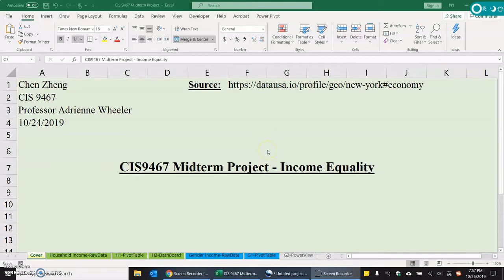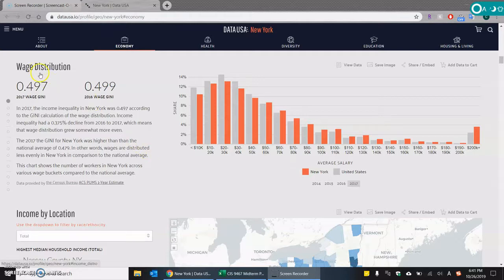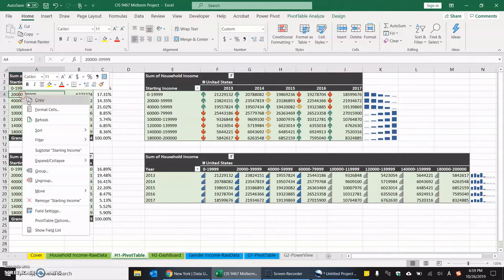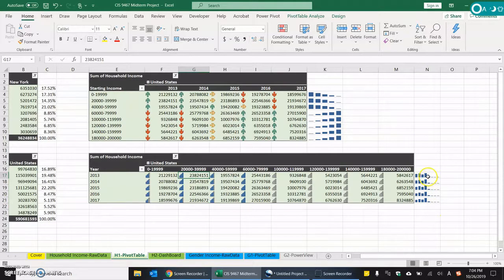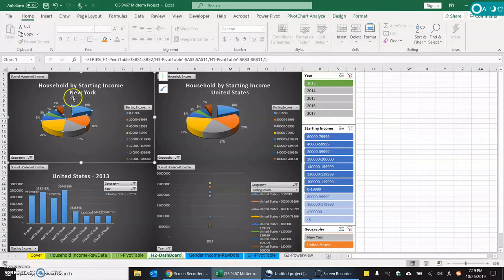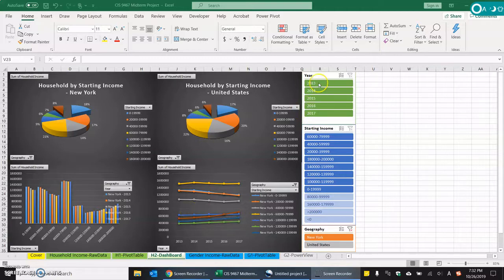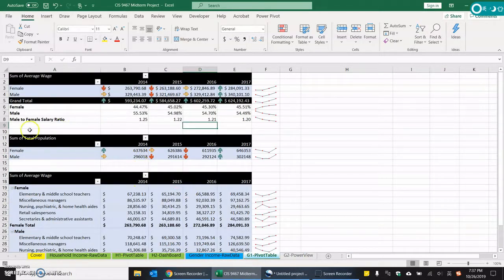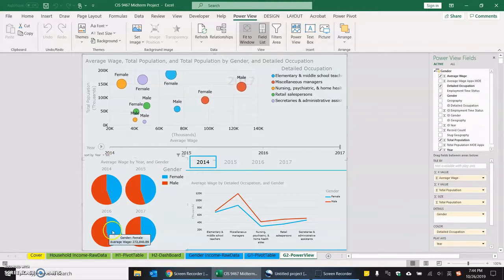CIS 9467 Midterm Project - Chen Zheng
Chen Zheng
CIS 9467
Professor Adrienne Wheeler
Fall 2019